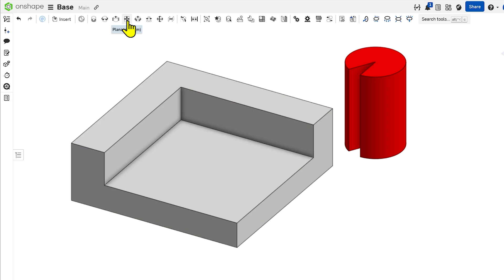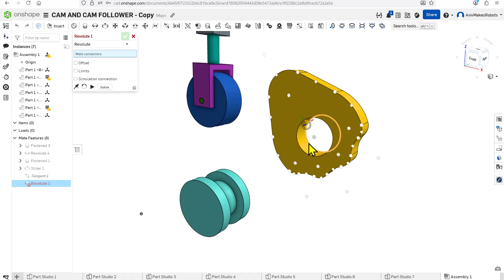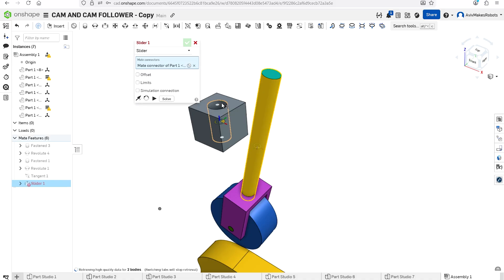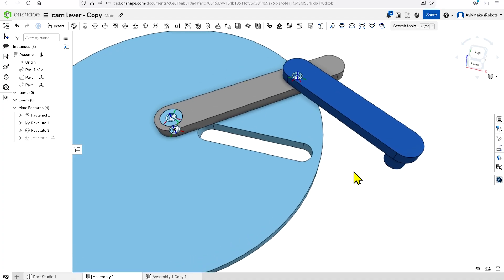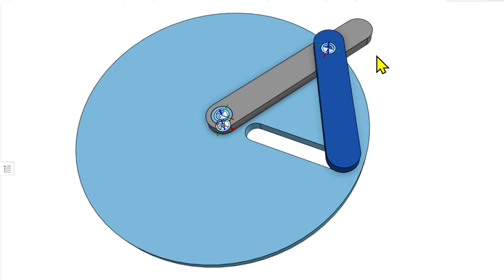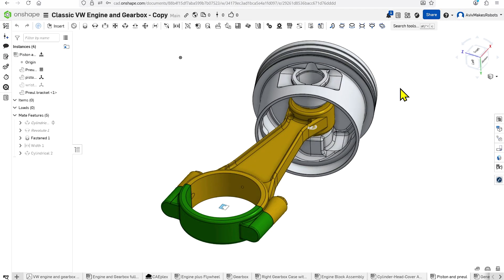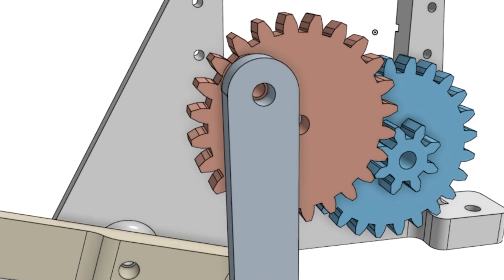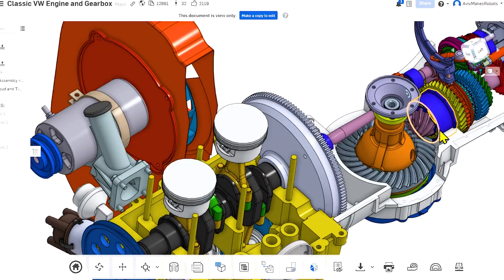Every Onshape Mate Explained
0:00 Planar
0:31 Tangent
1:13 Revolute
1:36 Tangent Face Propogation
2:07 Slider
2:42 Fastened
3:16 Cylindrical
3:41 Pin Slot
5:17 Width
6:30 Ball Mate
6:54 Parallel
7:13 Gear Relation
7:48 Animate
8:29 (Public Models)

A viewer recently created a free online class for Onshape beginners.